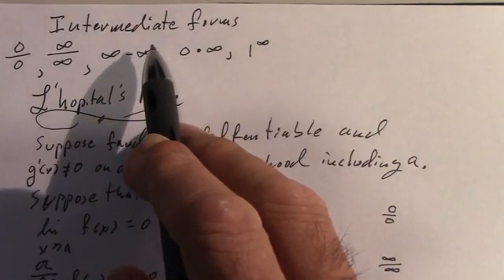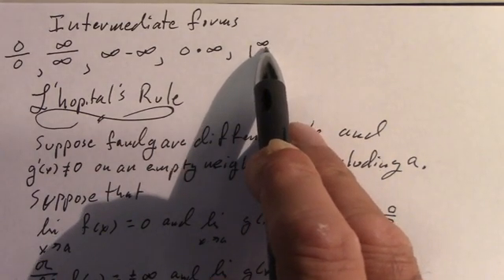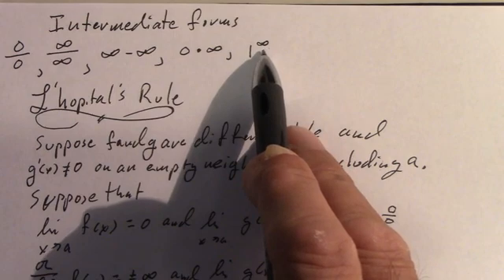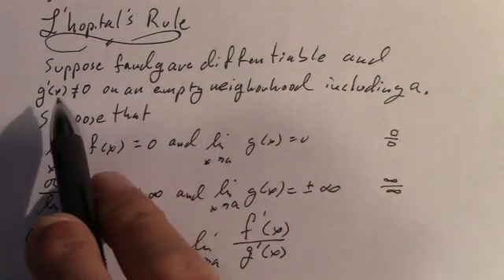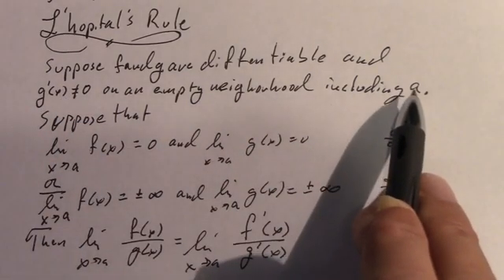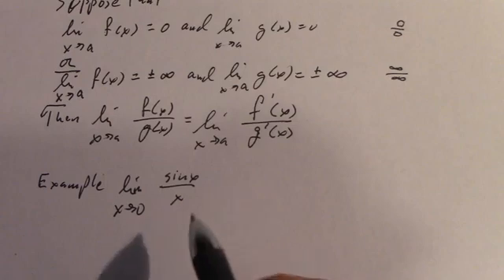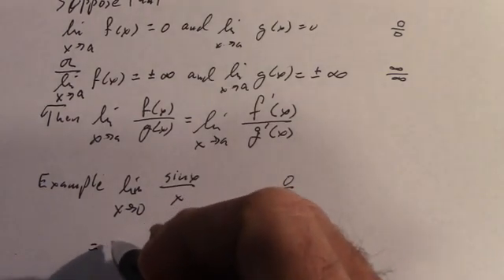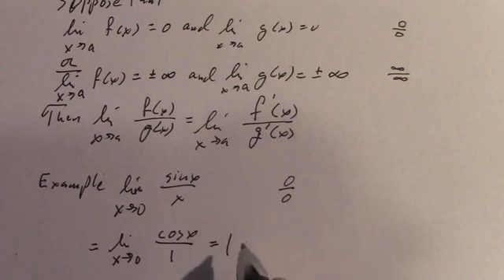2413 4 4 1